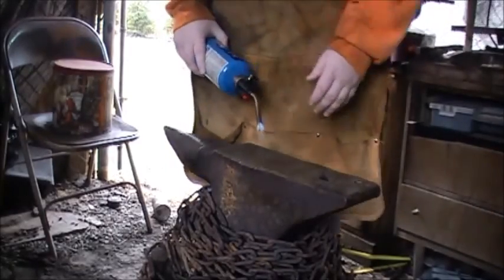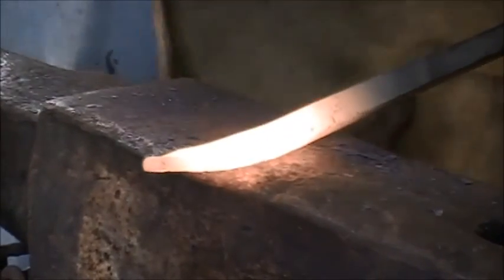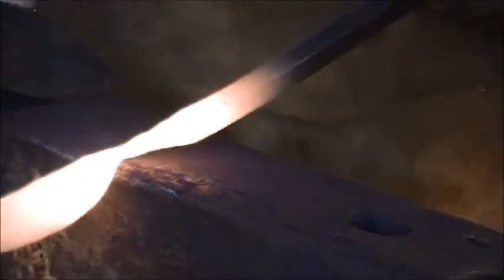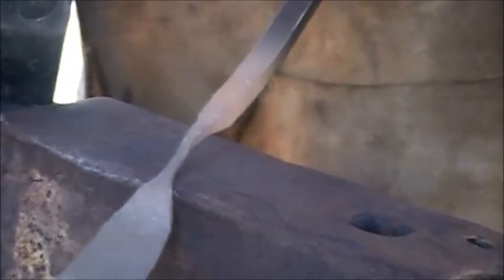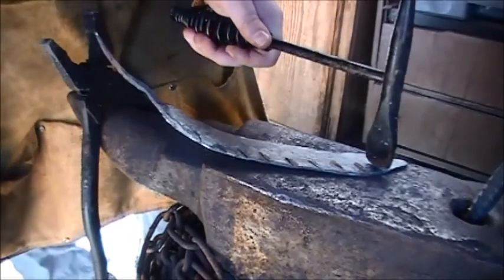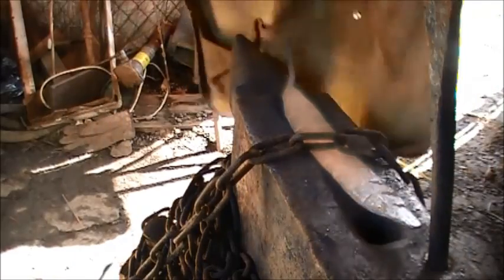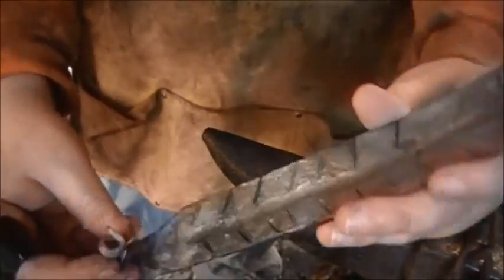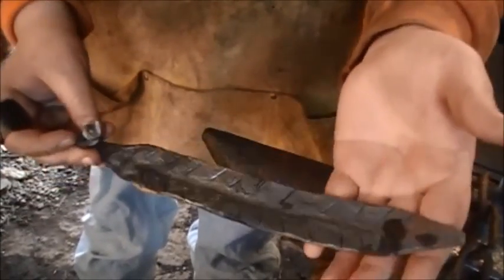Forging a feather incense burner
I made this video to show a cool thing that you can forge and it helps practice many different techniques you can use please check out Chandlers video as well.

If you wish to help me have funds for more videos and projects you can donate to my paypl